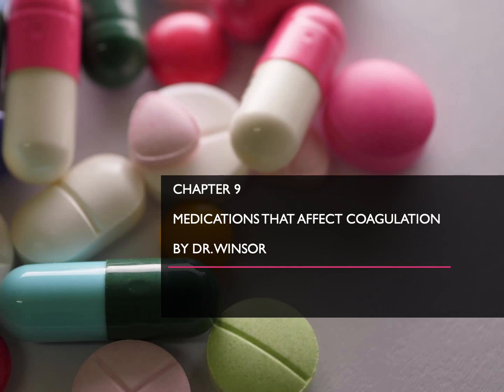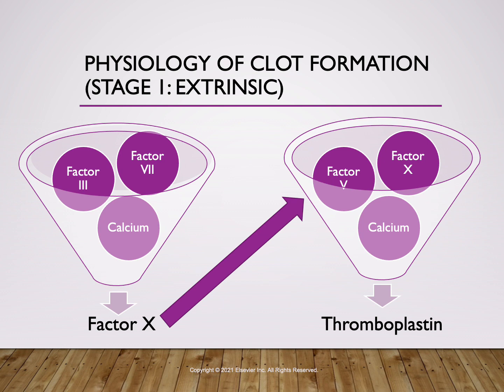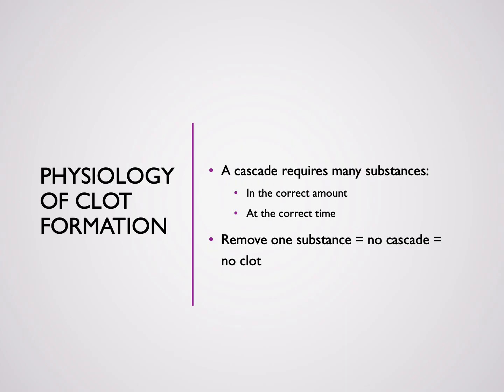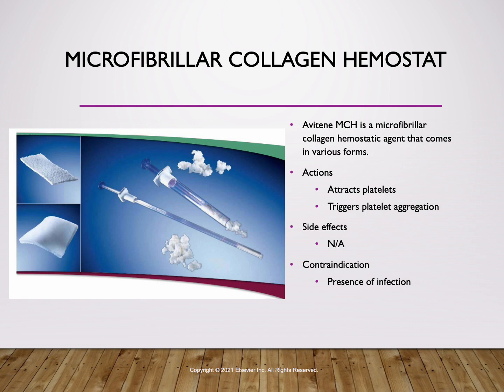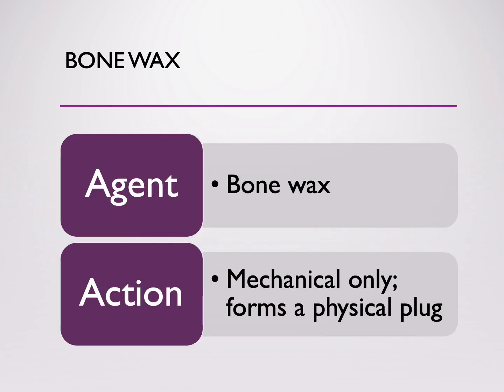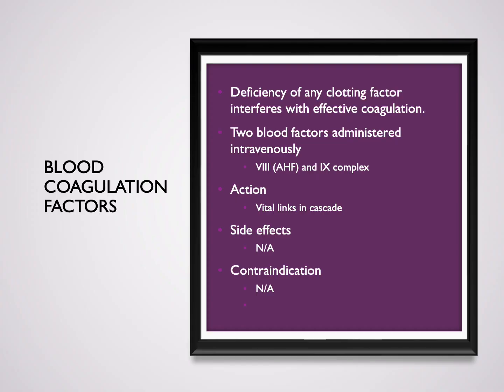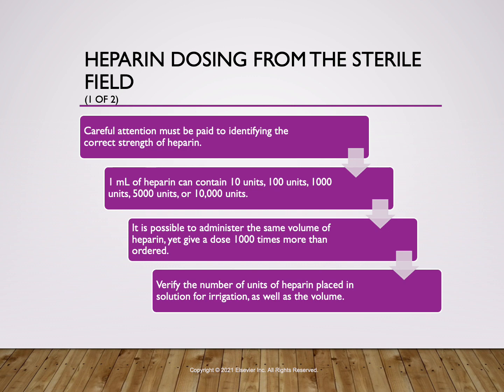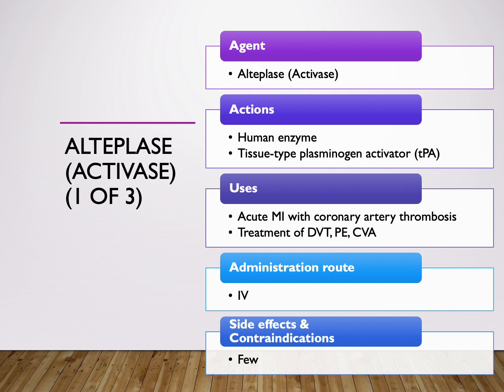Medications that affect coagulation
Pharmacology for the surgical technologist. Medications that effect coagulation. Coagulants and anticoagulants.